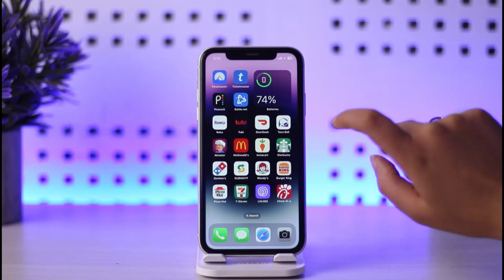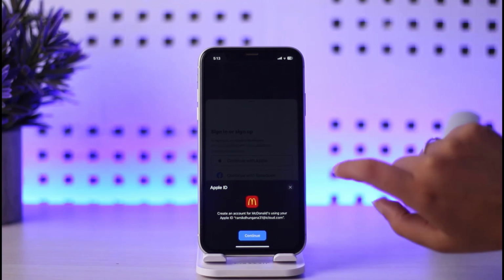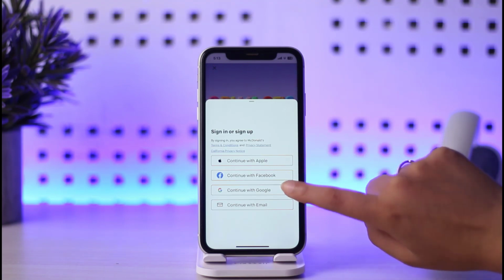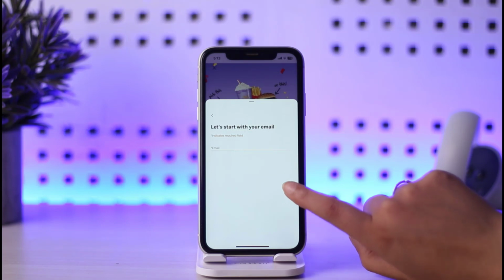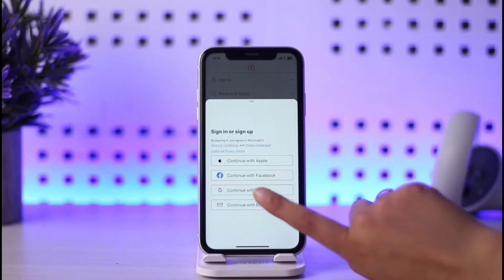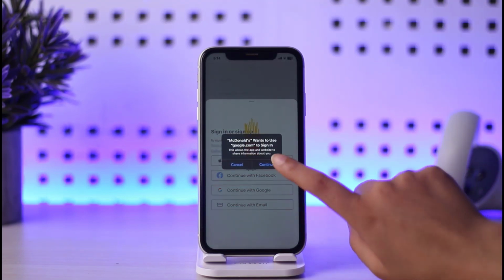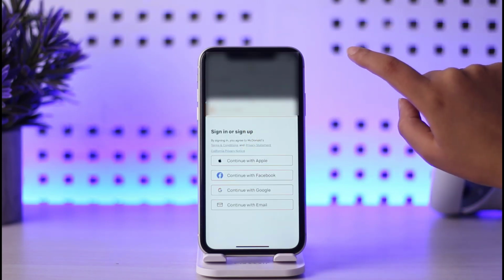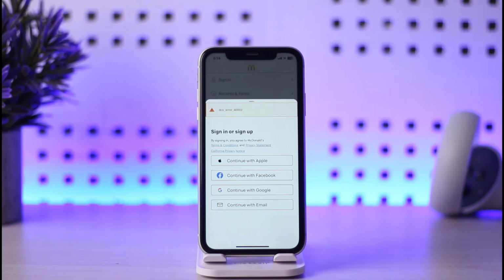How To Sign Up to McDonald's | 2023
In this tutorial, I will guide you on how you can easily Sign up to McDonald's by following easy steps.
0:0O Intro
0:14 Open app
0:26 Sign up
0:59 Conclusion